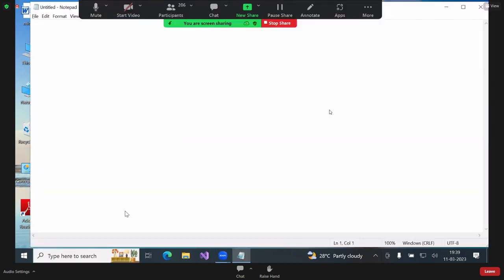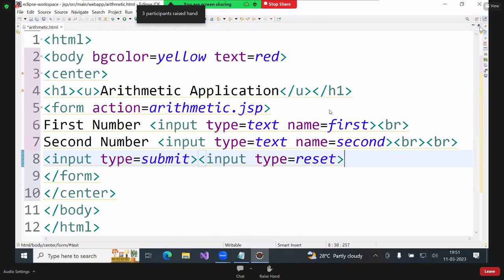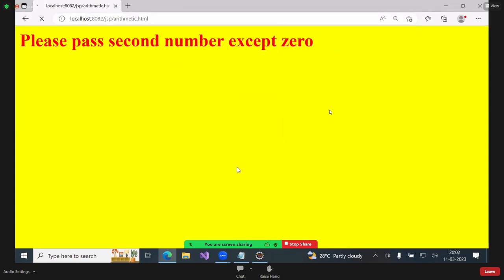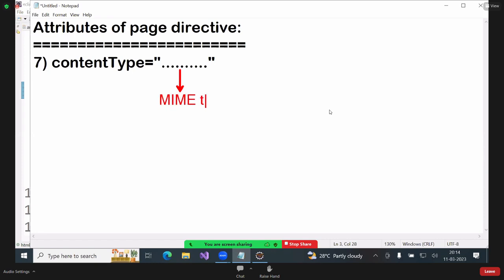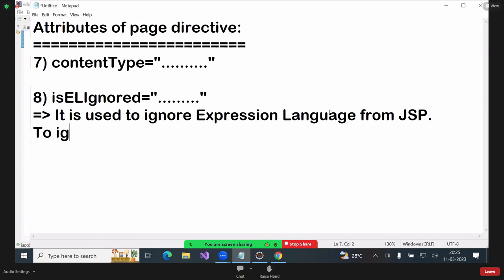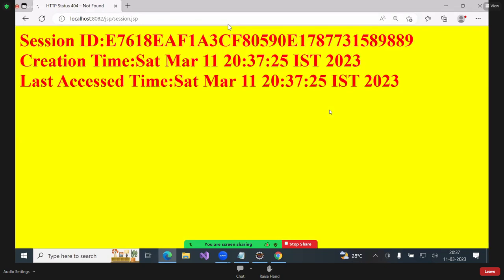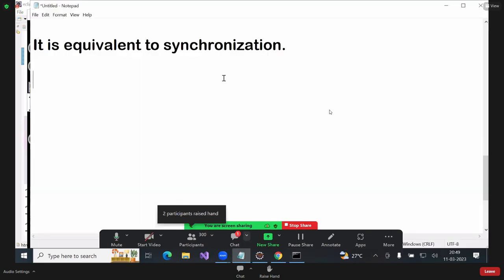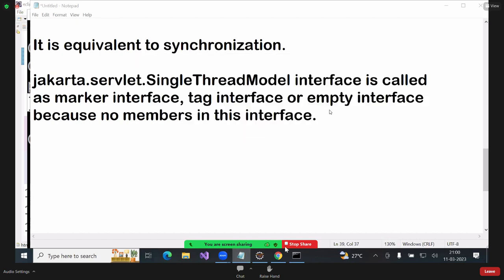DAY 61 | Advance Java | Mr Venkatesh Mansani | ITWORLD